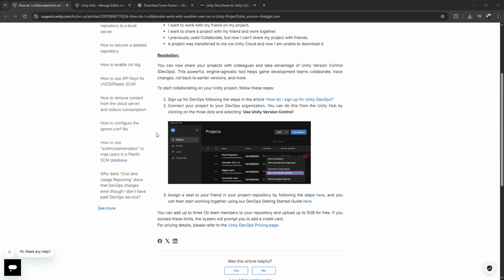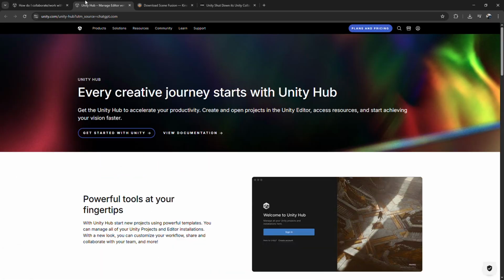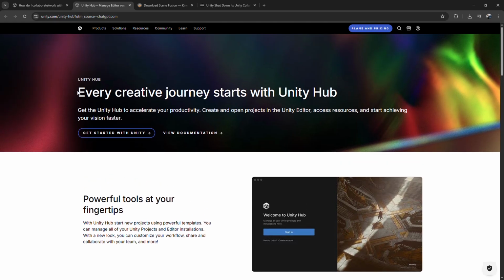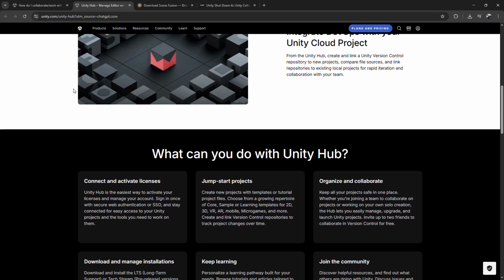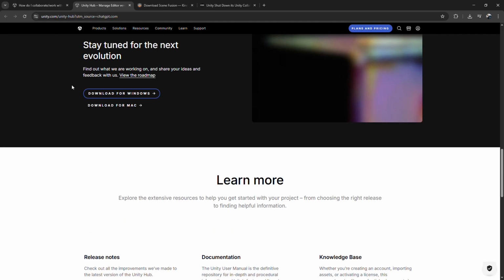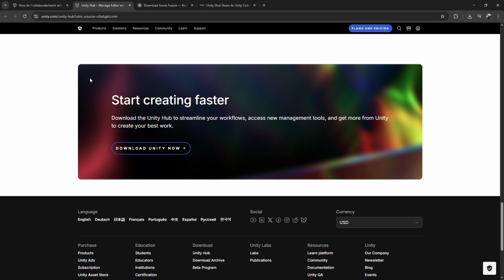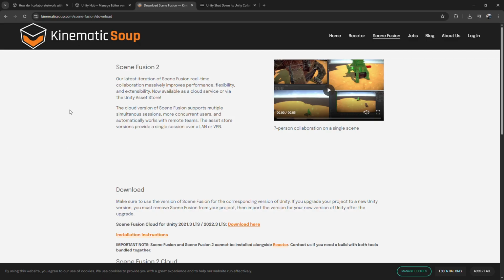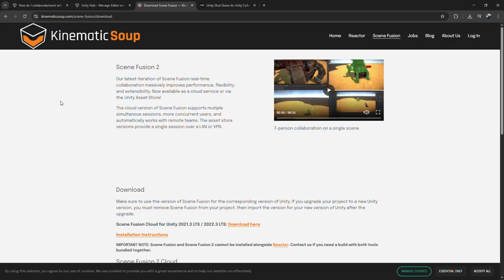HOW TO SHARE UNITY PROJECT WITH SOMEONE 2026! (BEST METHOD)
In this video, I am going to show you how to share Unity project with someone quickly and easily. Whether you are collaborating with a teammate, sending your Unity files to a client, or contributing to a group game development project, I will walk you through the best methods for exporting and sharing your Unity project.